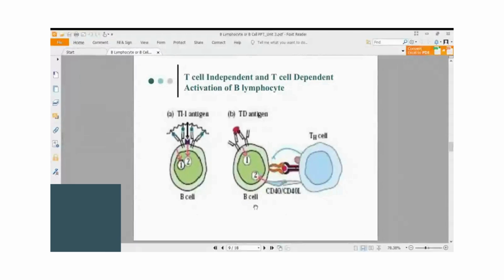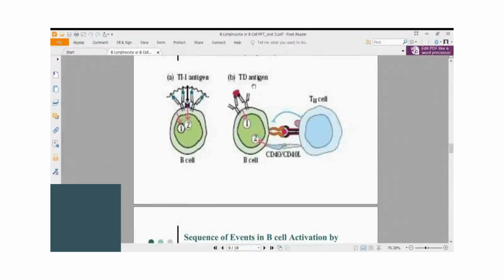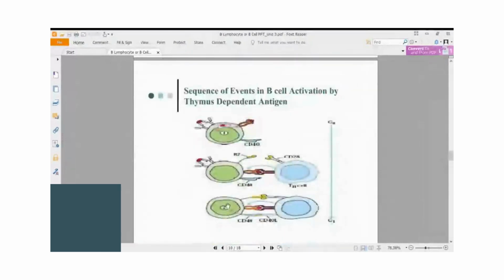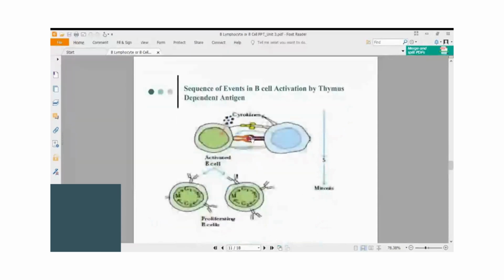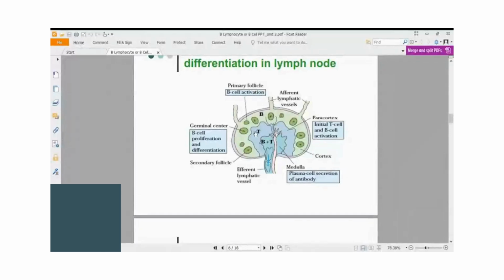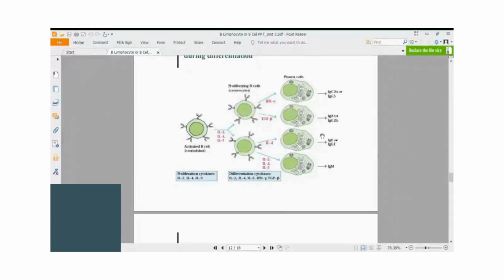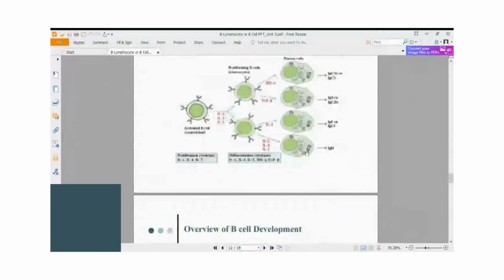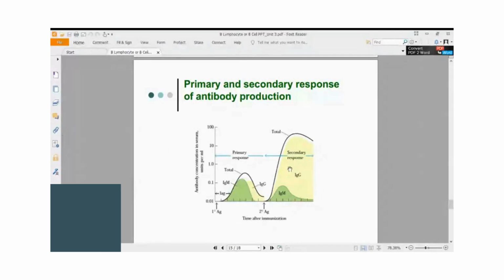Immunology Lecture Series -31_ T-cell Dependent B-cell Activation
This video in the beginning once gain briefly deals with T-cell independent B-cell activation to refresh the memory and finally describes in detail about T-cell dependent B-cell activation.